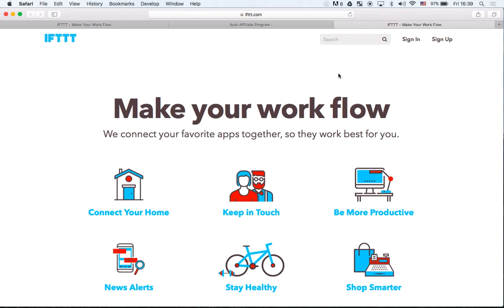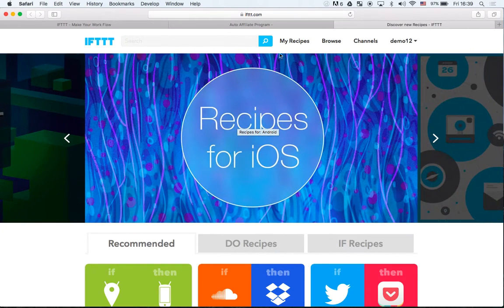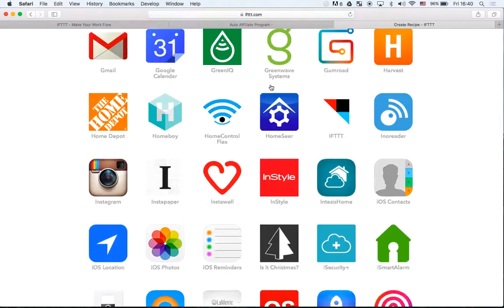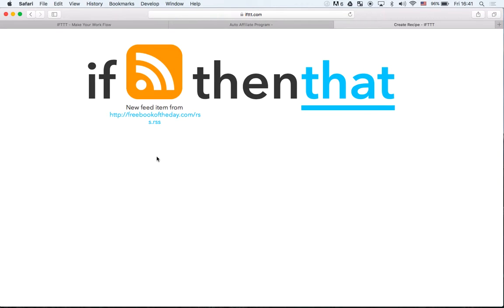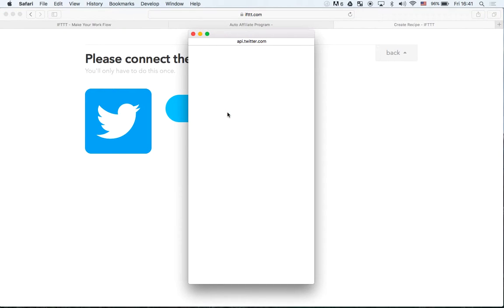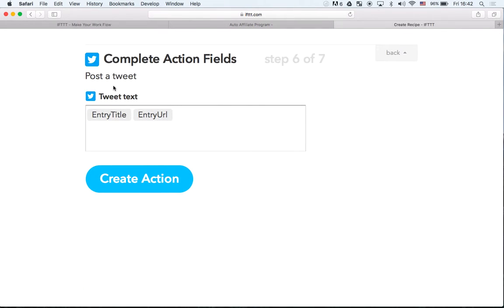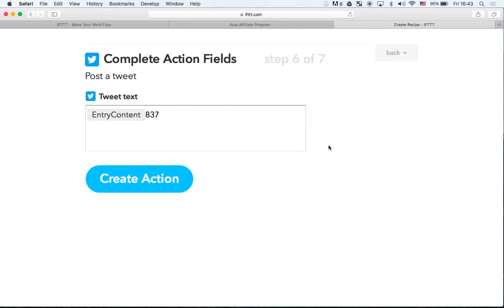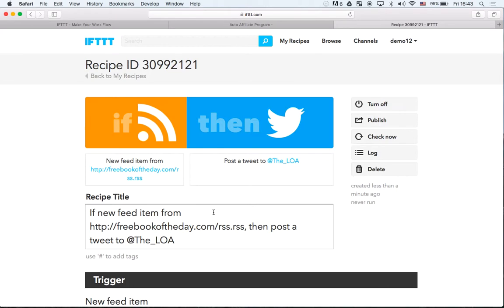Auto Affiliate Program - AutoPost Set Up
How to set up auto posting for auto affiliate program. If you are not a memebr of auto affiliate program find out more